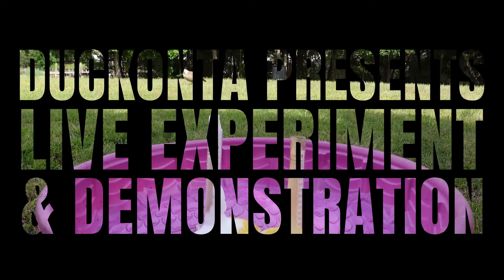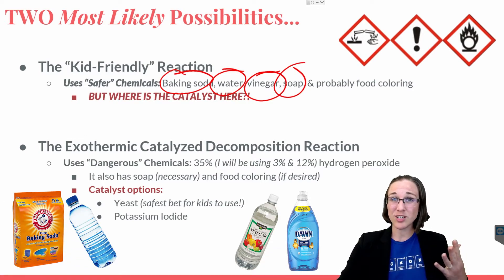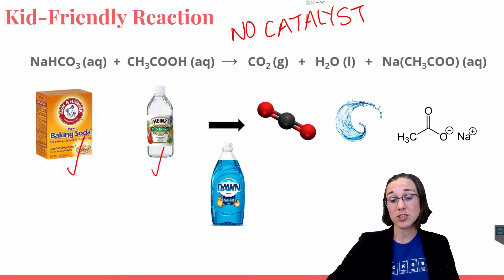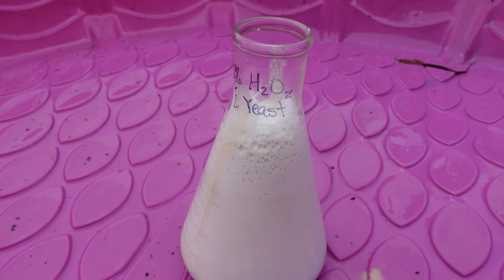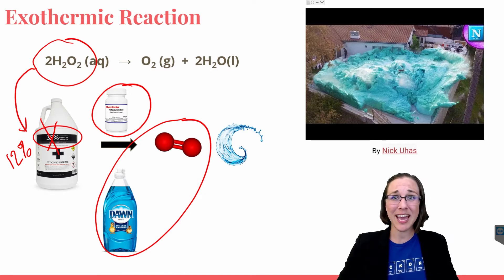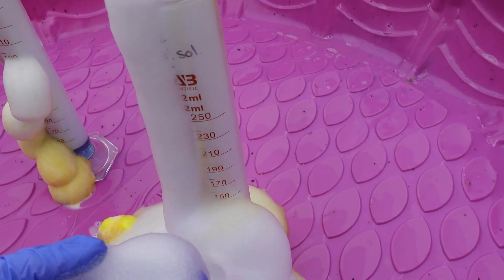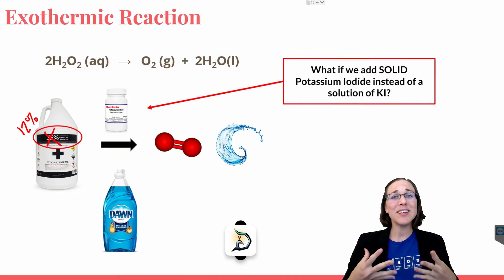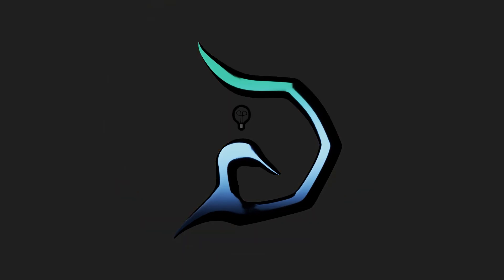What Reaction Makes the Foam in YES DAY on Netflix? (88)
In the movie “YES Day,” the son discovers a catalyzed chemical reaction that is able to fill an entire house with foam! The scriptwriters of Yes Day would like us to believe that the reaction occurring is indeed a chemical one (as opposed to bubble pump generated) with a catalyst (a chemical that speeds up a reaction but does not get completely used up in the reaction)...but what is really going on here?

There are 3 possible chemical reactions, 2 of which involve a catalyst (the infamous elephant toothpaste reaction!) and one that does not.

Foam Option 1: Vinegar and baking soda (no catalyst)
Foam Option 2: Hydrogen Peroxide (3%) decomposition (yeast as a catalyst)
Foam Option 3: Hydrogen Peroxide (12%) decomposition (potassium iodide as a catalyst)

Let’s discuss and experiment about which chemical reaction is implied in the movie Yes Day in order to generate all of that nerd party foam!

Sidenote: When I mention that the children would be burning themselves with 30% hydrogen peroxide or playing in the hydrogen peroxide, this is assuming that not all of the hydrogen peroxide has reacted to create harmless liquid water and oxygen gas…since it was just kiddos haphazardly dumping chemicals together instead of doing precise measurements for exact limiting and excess reactants!

0:00 - 1:58 Introduction
1:58 - 4:09 Most Likely Possibilities for Yes Day Foam
4:09 - 4:34 Baking Soda and Vinegar Formula
4:34 - 4:41 What do you need for these reactions?
4:41 - 5:20 Baking Soda and Vinegar Reaction
5:20 - 5:46 Baking Soda and Vinegar Results
5:46 - 6:08 Hydrogen Peroxide (H2O2) and Yeast Formula
6:08 - 7:03 Hydrogen Peroxide and Yeast Reaction
7:03 - 7:17 Hydrogen Peroxide and Yeast Results
7:17 - 9:38 Hydrogen Peroxide and Potassium Iodide (KI) Formula
9:38 - 11:50 H2O2 and KI Reaction (Solid vs Liquid)
11:50 - 12:02 Chemistry Goose!
12:02 - 13:10  H2O2 and KI Without Fancy Glassware
13:10 - 13:29 Hydrogen Peroxide and Potassium Iodide Results
13:29 - 14:09 What Caused the Foam Reaction in Yes Day?
14:09 Summary

What Reaction Makes the Foam in YES DAY on Netflix?